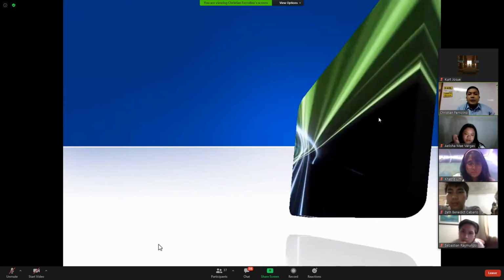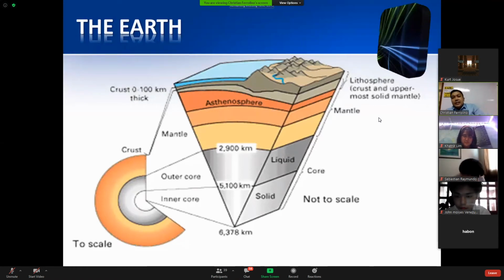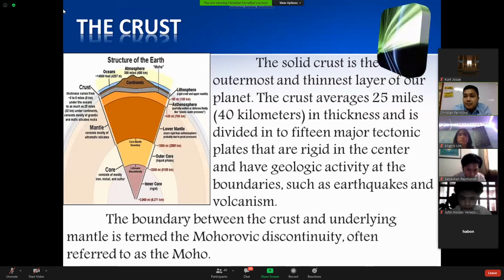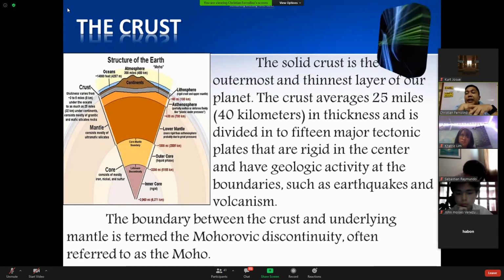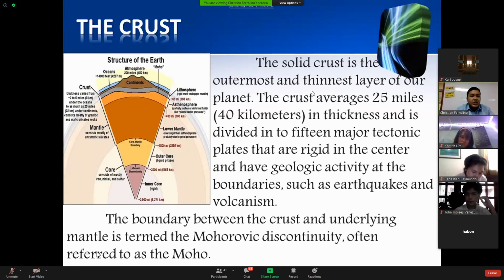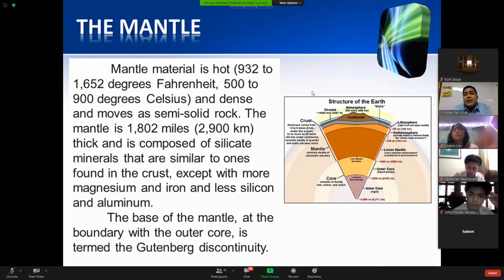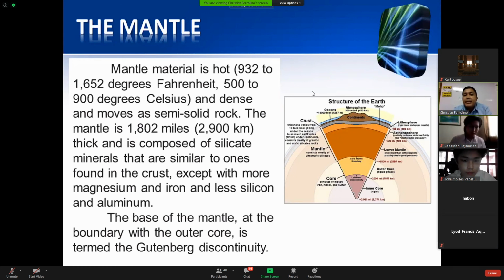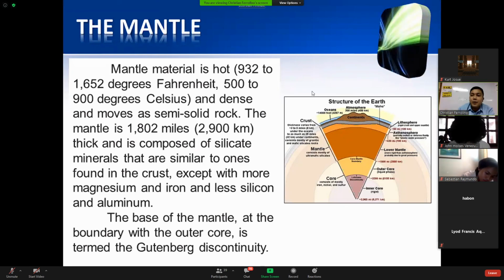Science (1) Sfnps aug 24 2020